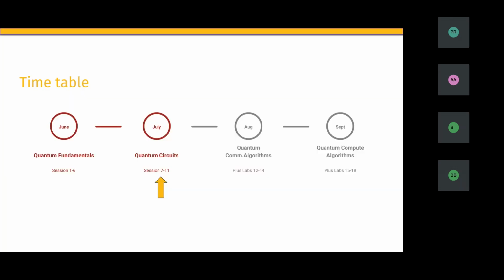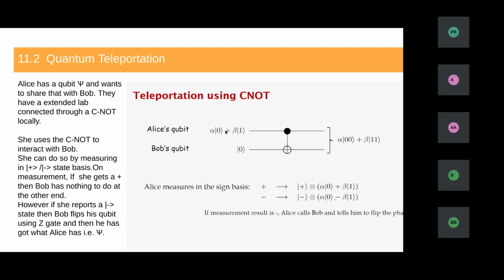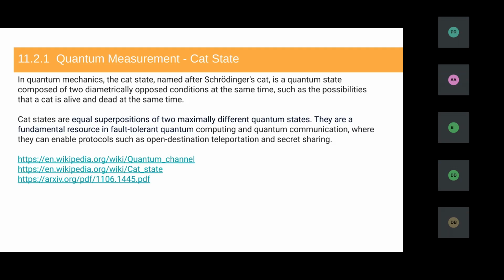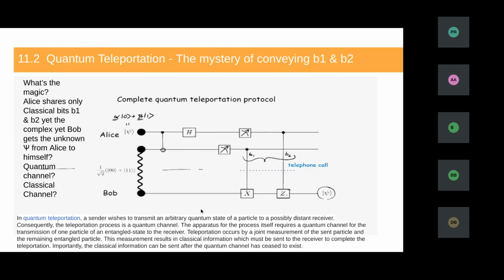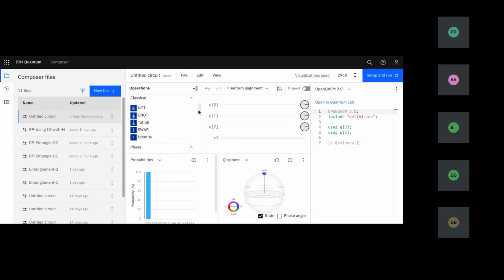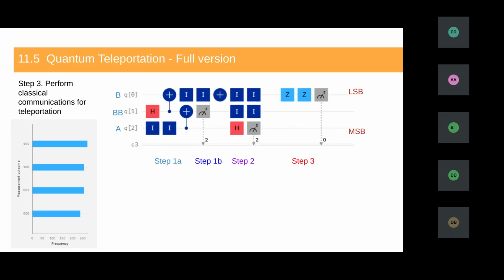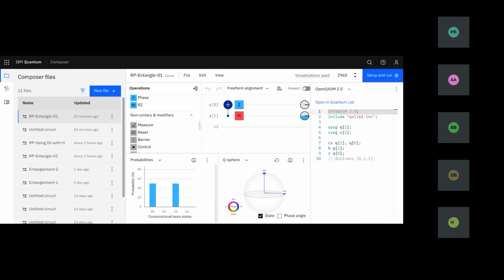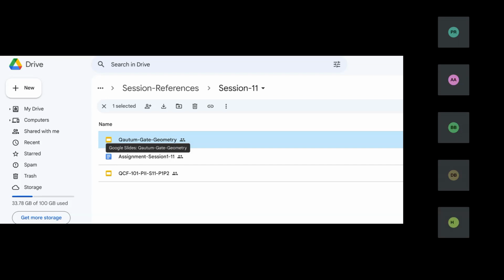QCF 101 PII S11 P1P2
Quantum Computing Fundamentals PII- Gates & Circuit -Session 11
11.1 No-Cloning Theorem
11.2  Quantum Teleportation
11.2.1 Measurement in the +/- basis
11.2.2   A simplified version
11.3    Run-on IBMQ
11.4/8 Summary & Problems
11.5 Quantum Teleportation -Full version
11.6 Entanglement Swapping
11.7 Run-on IBMQ  (20.2.1 / 20.2.3)
11.4/8 Summary & Problems  (20.4)